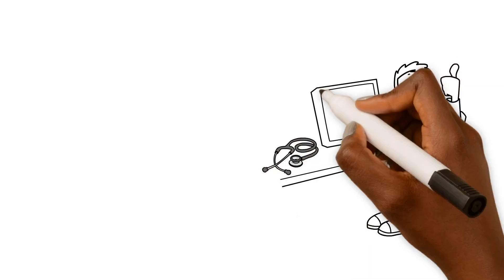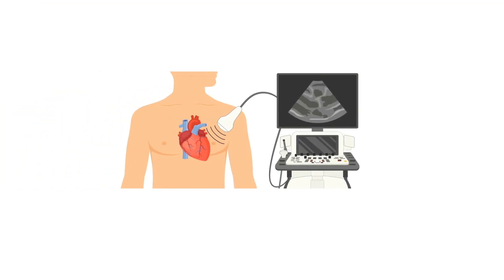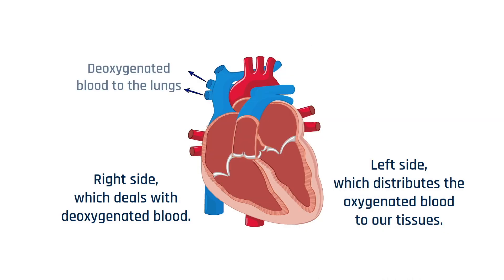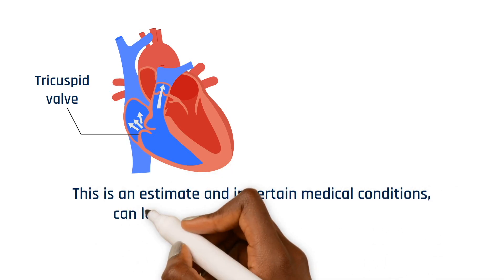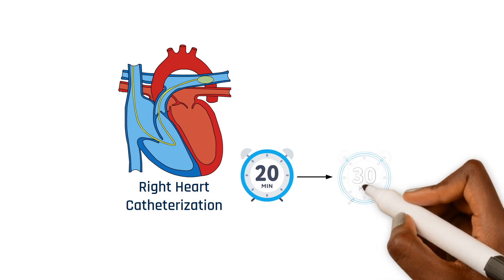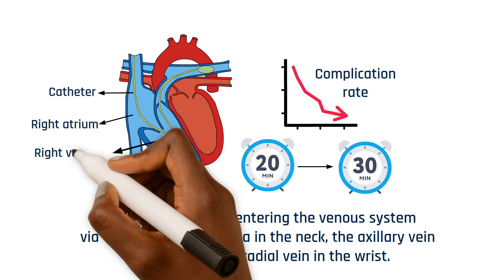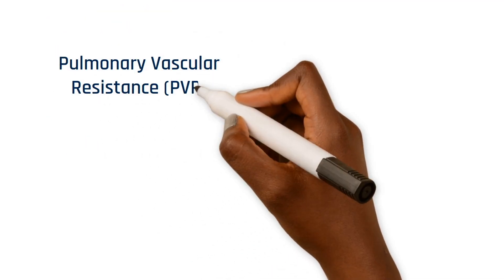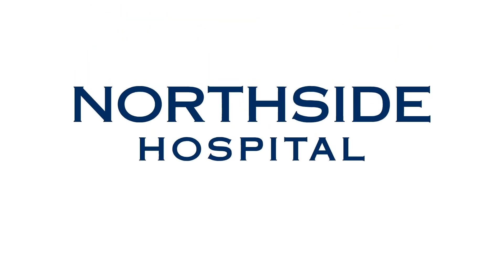How Pulmonary Hypertension is Diagnosed: Echocardiogram & Right Heart Catheterization Explained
Dr. Paul Boyce, Medical Director of The Pulmonary Hypertension Program at Northside Hospital, explains the complexities of diagnosing pulmonary hypertension, from using echocardiograms to estimate pulmonary pressures to the gold standard of right heart catheterization. Learn why these tests are crucial for accurate diagnosis and what patients can expect during the procedure.